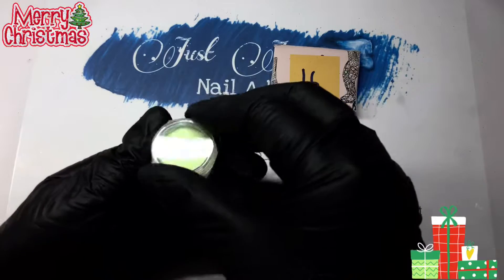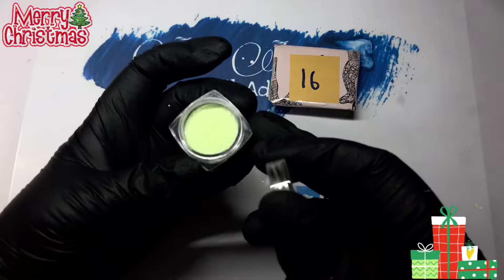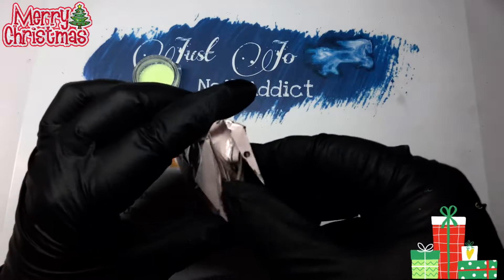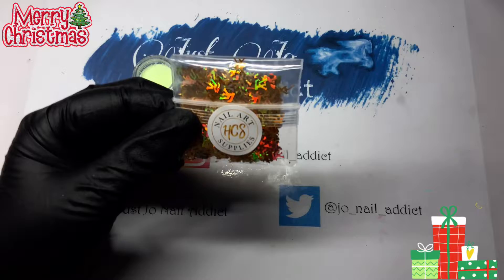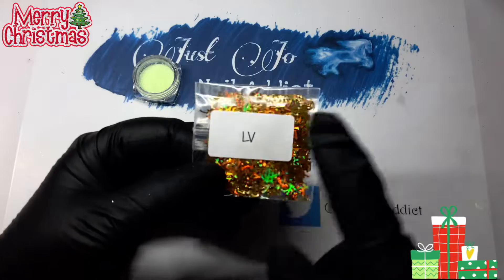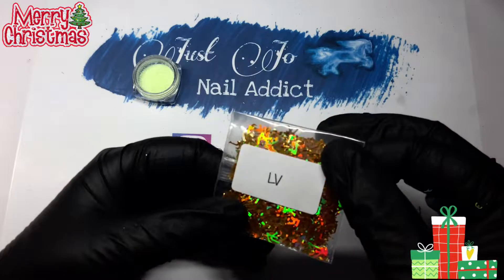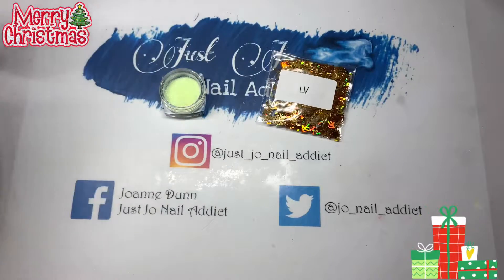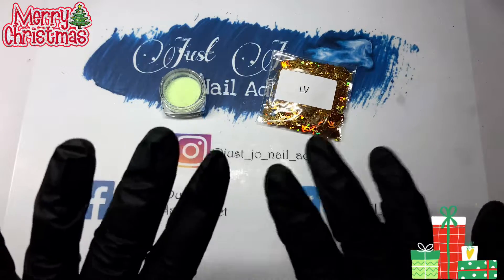DAY 16 OPENING BOTH NAIL ART ADVENT CALENDARS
(code valid on website only) minimum spend £9.42

Code  JUSTJO

Facebook Just Jo Nail Addict